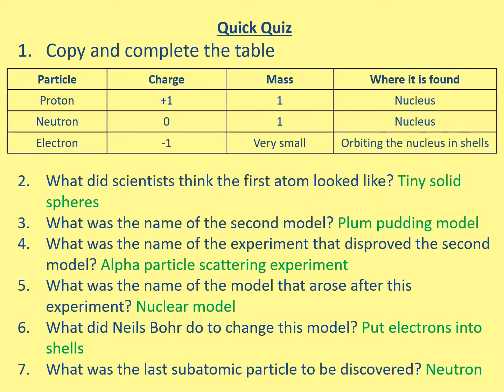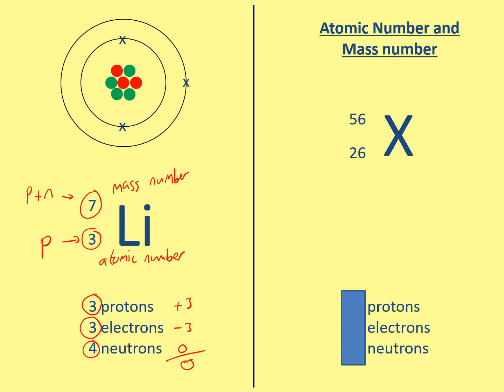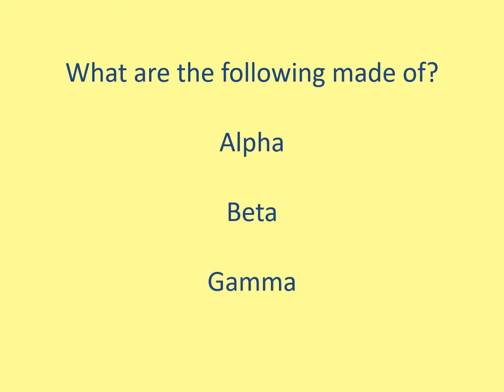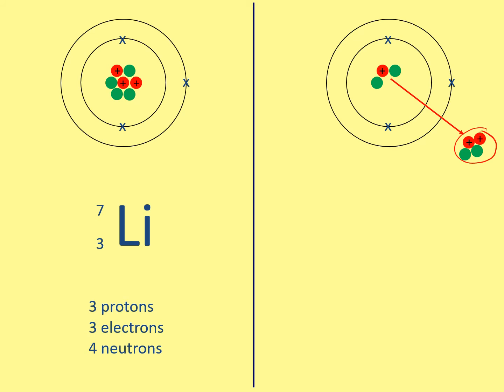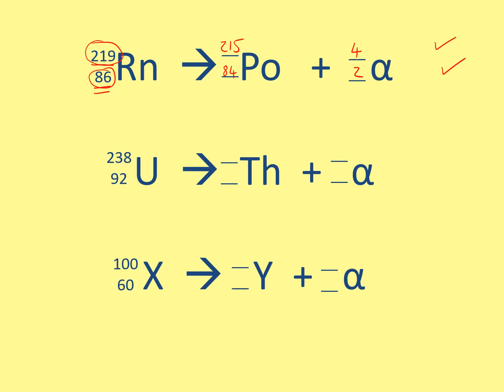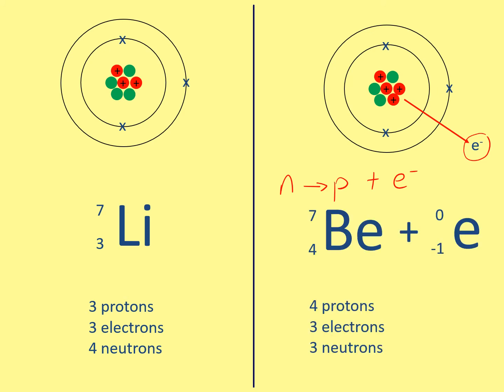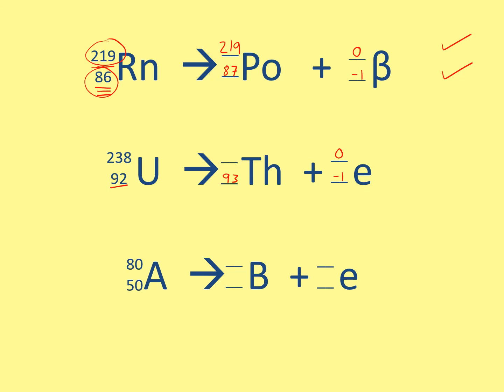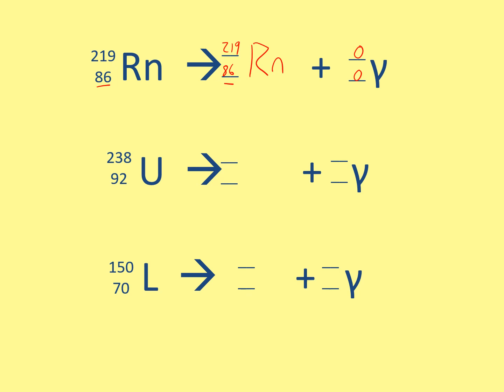How do I solve nuclear equations?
Nuclear Equations.
How to solve nuclear equations for GCSE physics